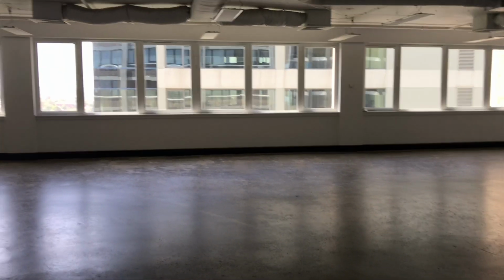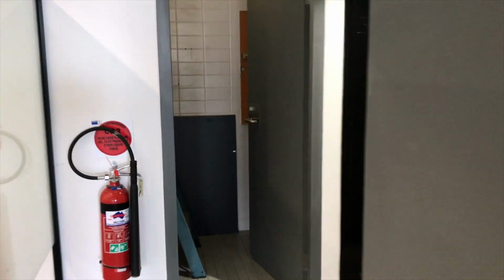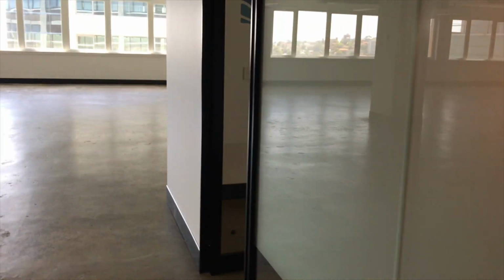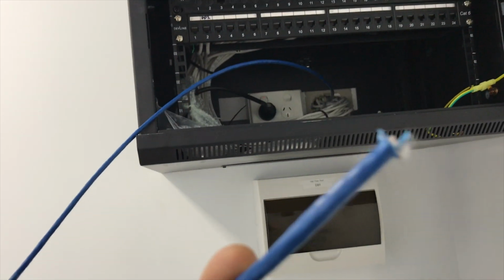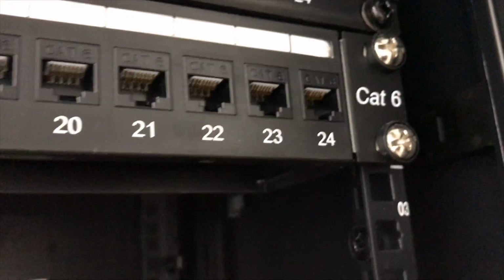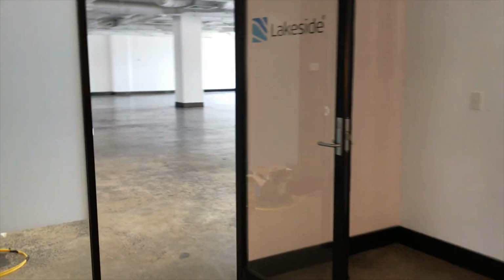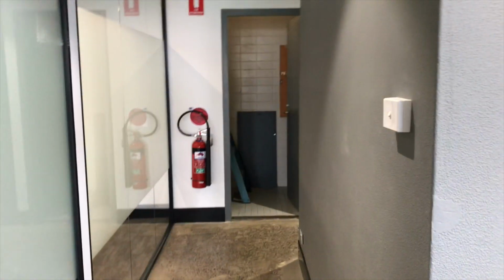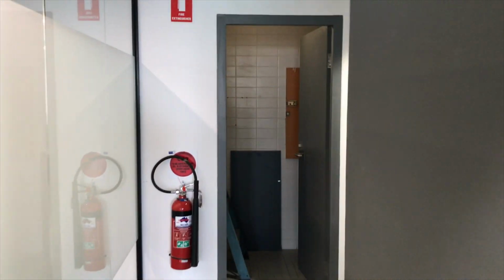NBN FTTB Done Right | MDF to Patch Panel Installation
Need NBN MDF jumpering because the telco left your office offline? The truth about NBN is they stop at the building frame. We provide the data cabling North Sydney businesses need to get online. In this real job, we run the Cat6 line from the MDF so they can actually start working.

✅ Why NBN Co leaves your commercial internet connection at the building frame
✅ How we run Cat6 ethernet cable safely from the MDF to your office
✅ The exact steps to patch a new NBN service into a server rack
✅ What a Krone block at the main distribution frame actually looks like
✅ How to get your new business internet live without waiting on the telco

This job in North Sydney is a classic example of how commercial NBN deliveries actually work. The telco had just delivered the new internet service, but they only connected it to the building's MDF (Main Distribution Frame). NBN Co rarely runs the connection all the way into the individual office, leaving the customer stranded without working internet. To get this business online, we needed to perform professional NBN MDF jumpering to bridge the gap. We ran a brand new Cat6 ethernet cable from the MDF on their level directly into their office space. Instead of leaving loose wires or an untidy finish, we routed the line cleanly into their comms cabinet. We then terminated the Cat6 ethernet cable into port 24 on their existing patch panel. This ensures the NBN signal travels straight from the Krone block at the MDF to their internal network hardware without any loss in speed. Once the cabling was patched in, the customer could plug in their NBN modem/router and finally liven everything up for the office. For commercial setups, proper data cabling North Sydney ensures you get the connection stability you are actually paying for. It is a highly straightforward fix, but it takes an independent telecommunications technician with the right tools to do it properly.

As Sydney's #1 internet and phone line fault-finding service, we know exactly how to bridge the gap when the telco walks away. Australia's largest independent telecommunications fault-finding channel on YouTube exists to show you how these commercial connections should be done. This is exactly the kind of job we do across Sydney every week for businesses that just want to get to work. Whether you need a simple patch job or a full office fit-out, we prove where the signal is and get the job done right.

If your telco has fobbed you off or left your new office NBN sitting at the MDF, it's time to bring in a private technician who will actually connect you. Call SECURE A COM on 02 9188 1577. Sydney's highest-rated independent telco technician will get your business online and ready to operate. We're trusted by homeowners, landlords, and businesses across Sydney to deliver honest answers and real results when the telco leaves you hanging.

⏱ CHAPTERS
0:00 Why your new office NBN stops at the MDF
0:24 Running Cat6 ethernet cable to the patch panel
0:41 How NBN MDF jumpering gets your business online
0:55 Who to call for commercial data cabling in Sydney

👇 NEED HELP WITH YOUR INTERNET OR PHONE LINE? 👇
Sydney's #1 Troubleshooting Service